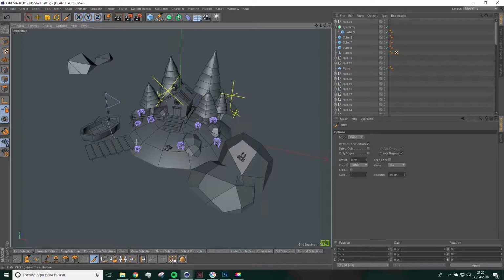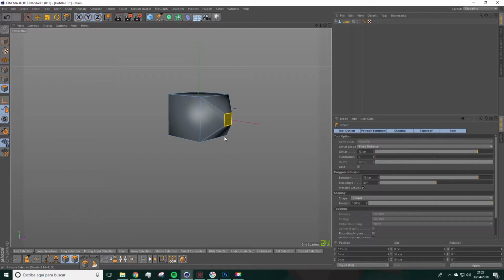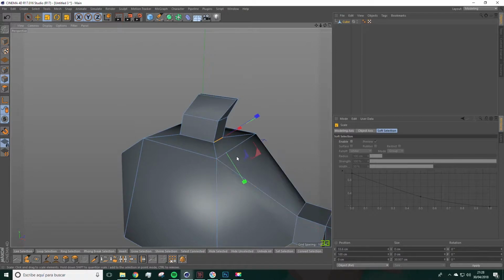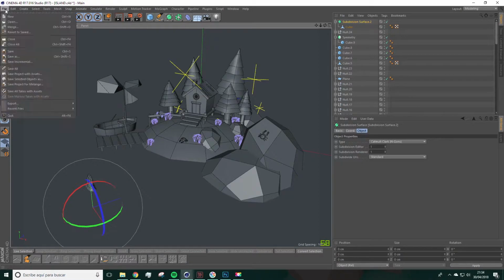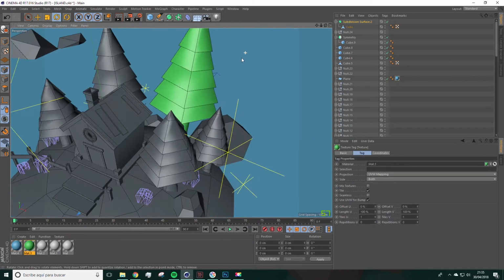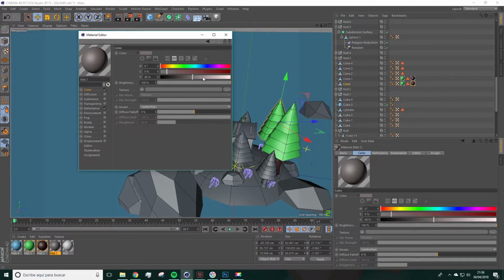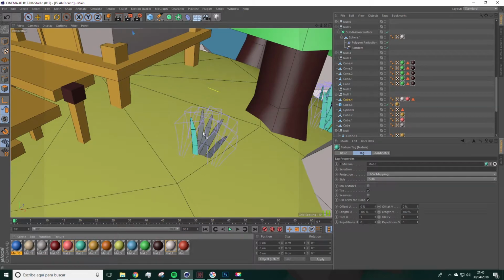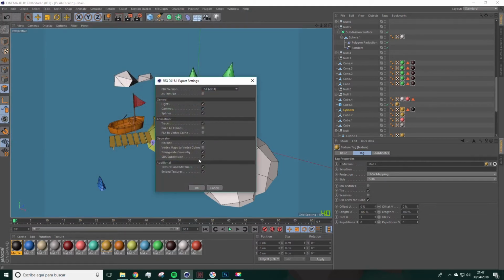07/09 Exportation — 3D Modeling: Sculpt a Low Poly Scene_ENG